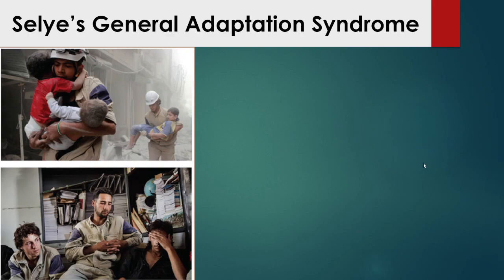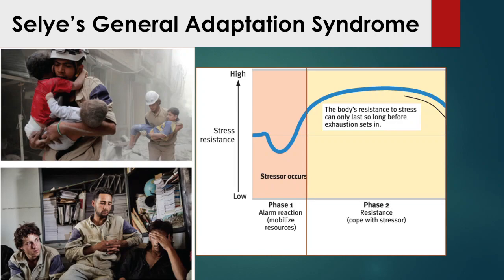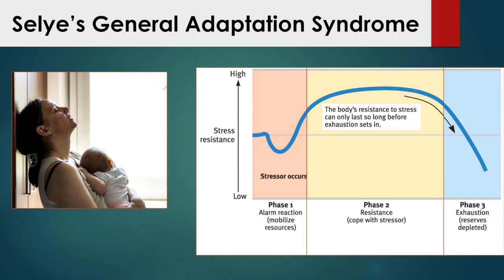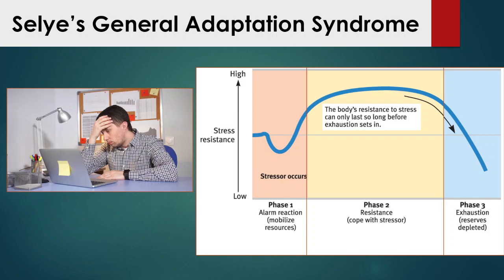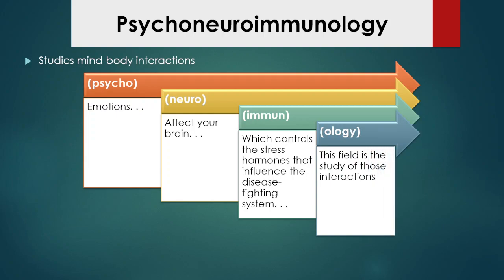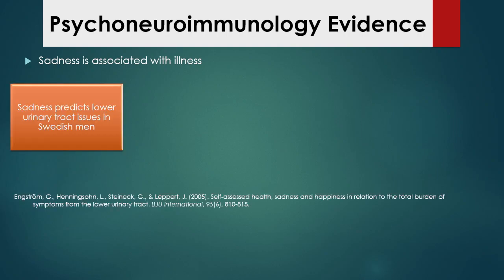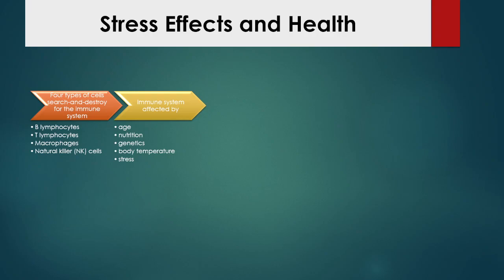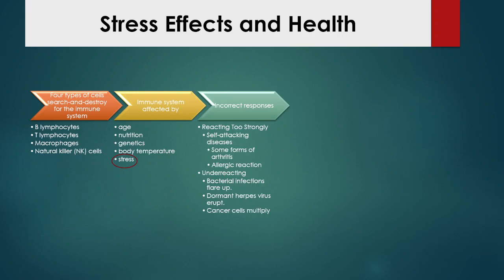3 2 Stress responses